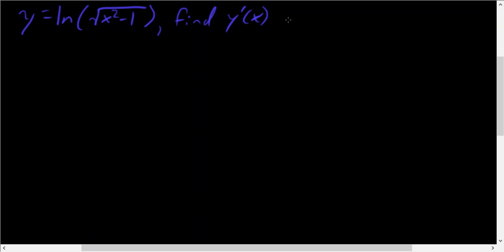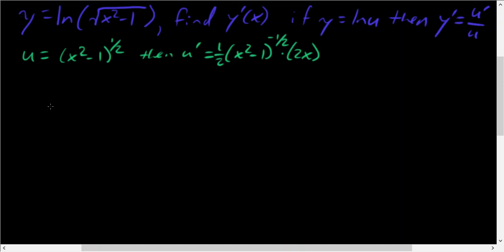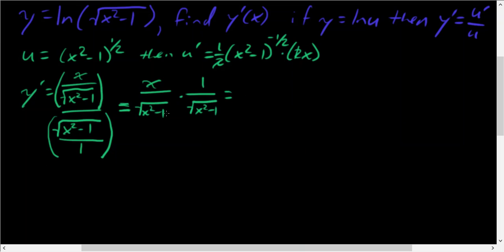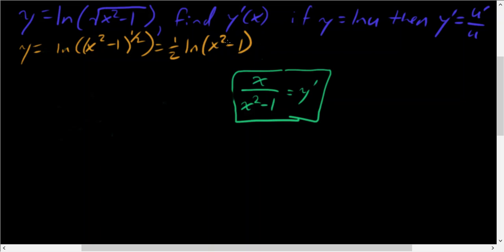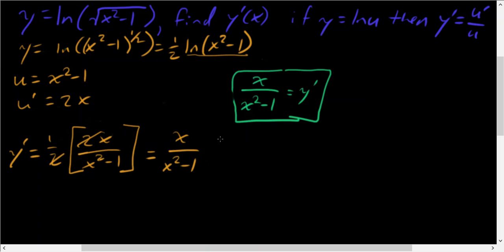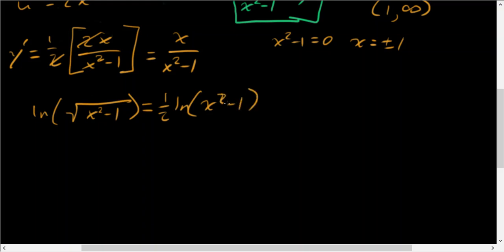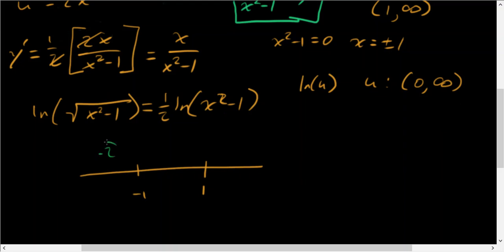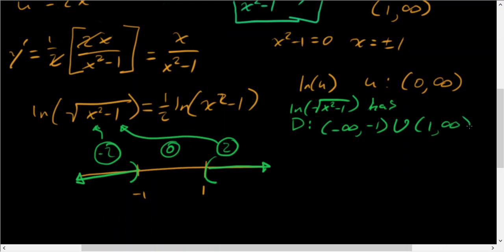Calculus I Page 30 Notes part Ia